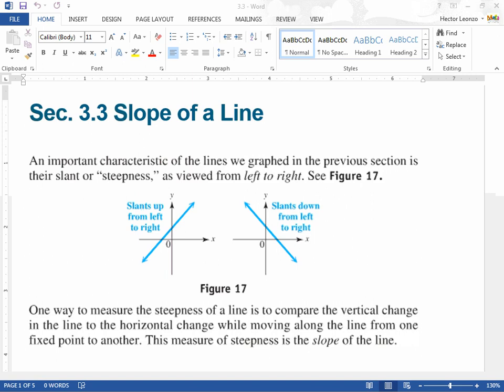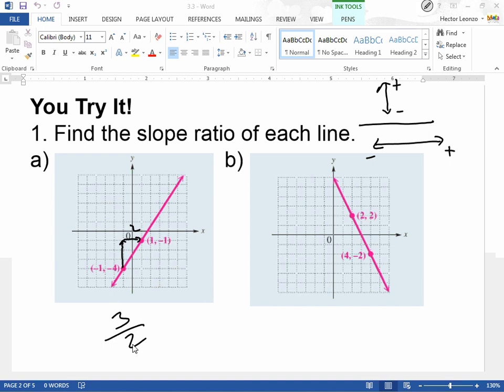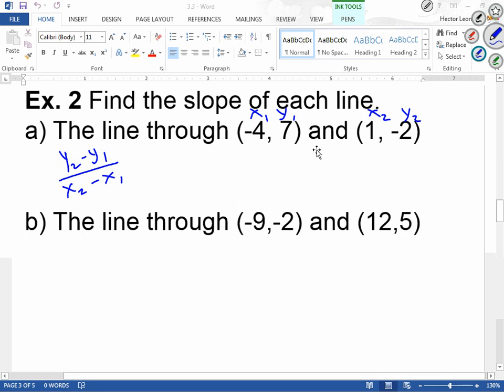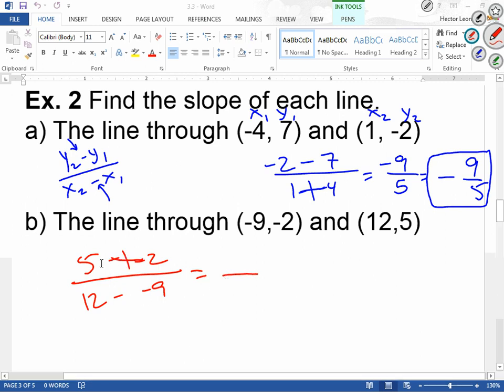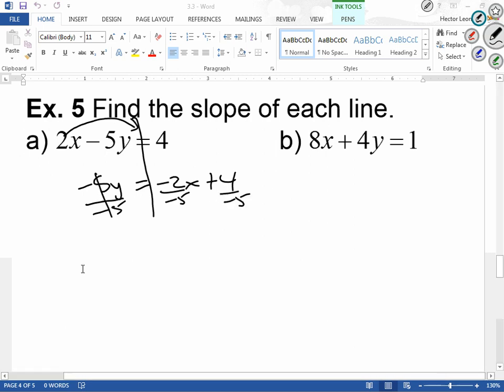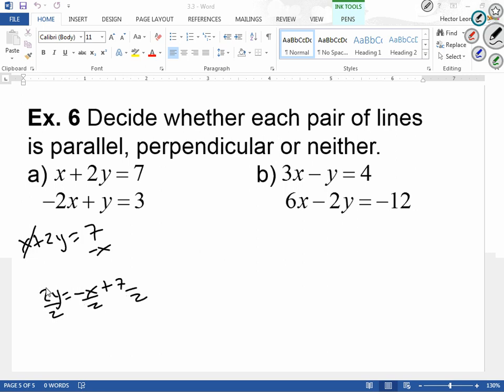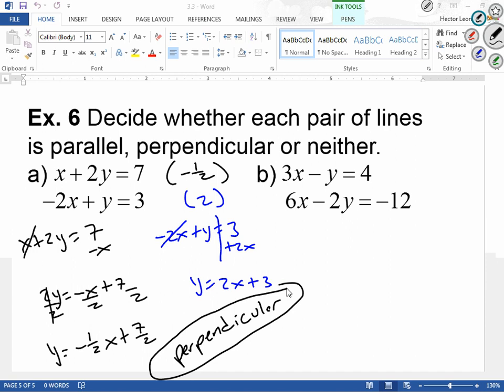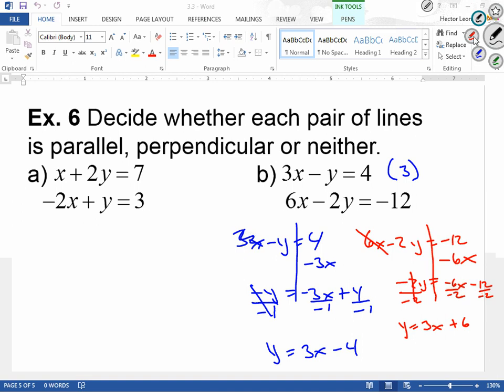Leonzo Math1050 3.3